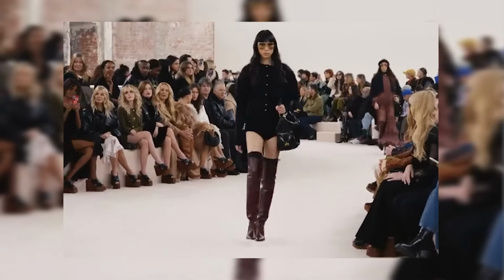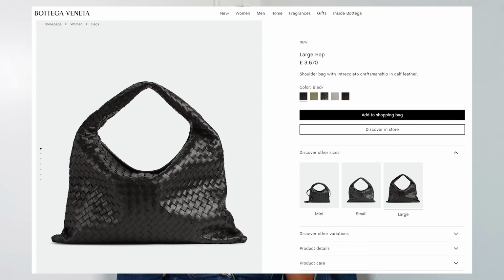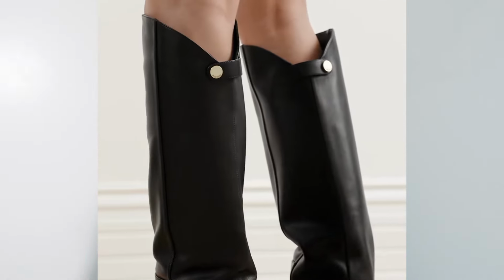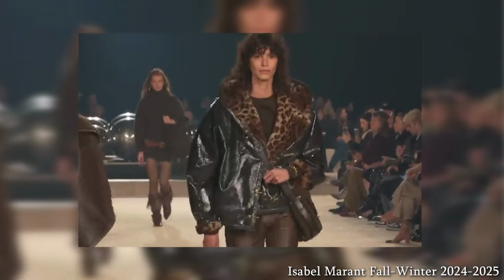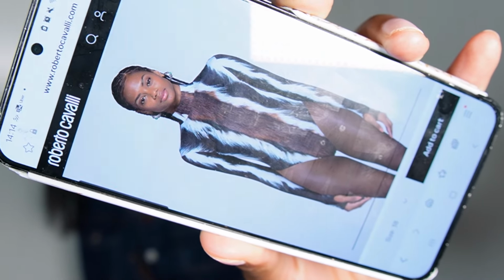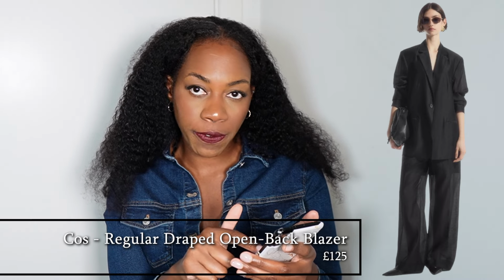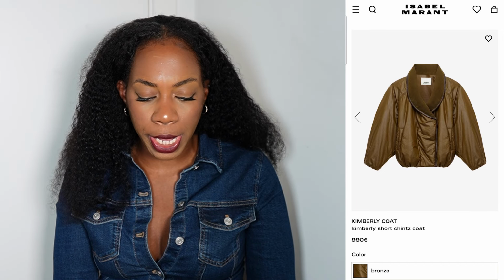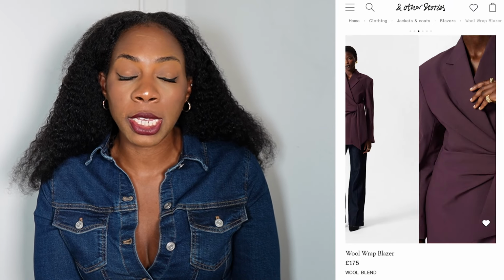FALL 2024's MOST WANTED Fashion Pieces You Need NOW! FALL 2024 FASHION WISHLIST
In today's video I share fall's mosst wanted fashion pieces you need now, this fall 2024 fashion wishlist I include all of the fall fashion items I have my eye on. If you were wondering what to put on your 2024 fall fashion wishlist then I hope that this video on what you need in your wardrobe this fall really helps you out. Let me know what you think of this autumn fashion wishlist 2024 down in the comments below!

*SO GOOD!*🔥 HOTTEST AUTUMN 2024 BAG TRENDS | NEW FALL HANDBAG TRENDS
*HOT RIGHT NOW* 🔥The MUST HAVE FALL FASHION PIECES that EVERYONE WANTS & WHERE TO FIND THEM

& Other Stories
Wool Wrap Blazer
Ombré Satin Maxi Skirt

Alizze Knee Boot 85

Products I use:

My Lighting Stand